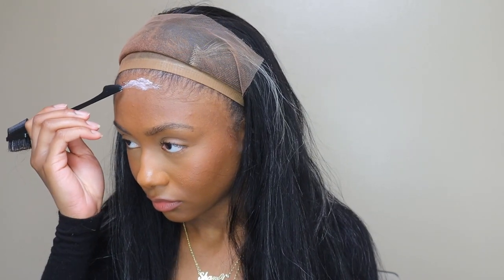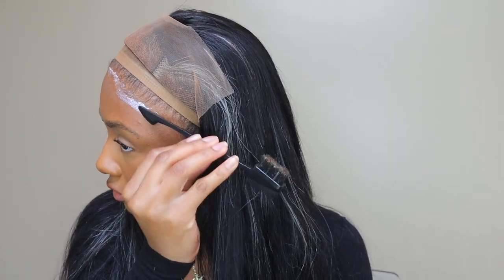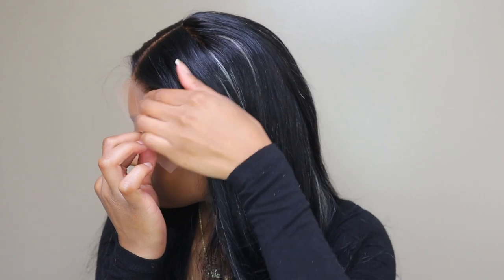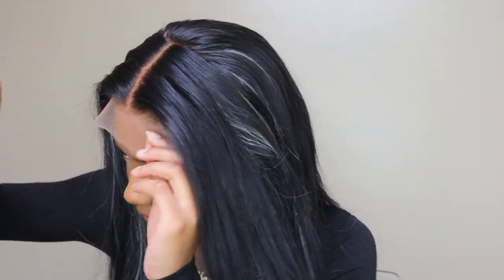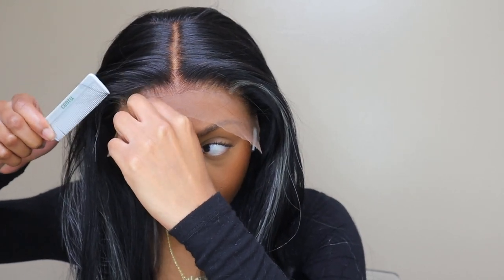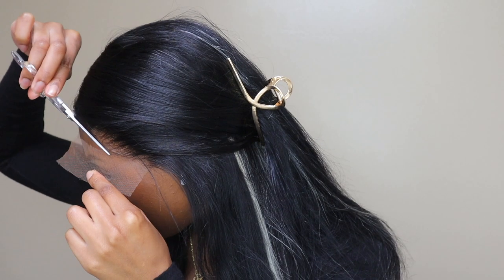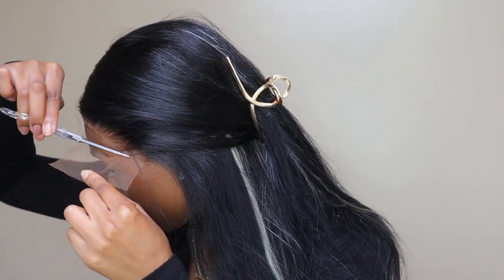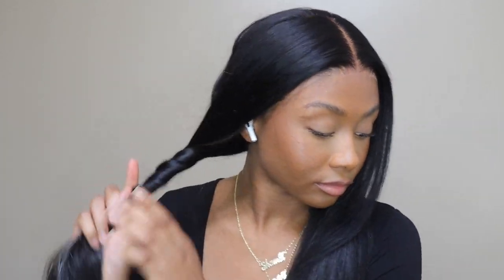START TO FINISH WIG INSTALL | Black & Grey Highlight Wig | Ft. Yolissa Hair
Hair Info: Black Wig with Gray Highlights 13x4 Lace Front Wig 22inches 180% density